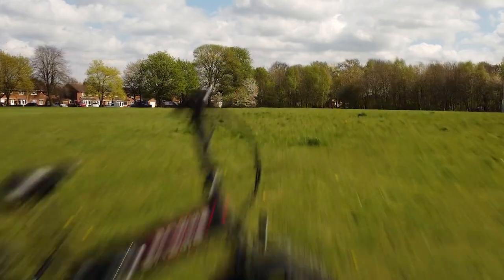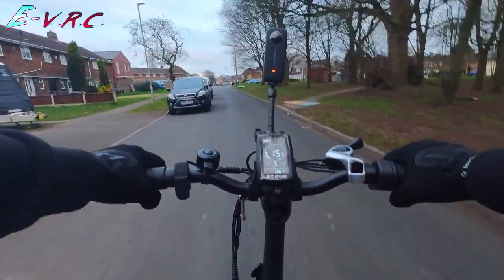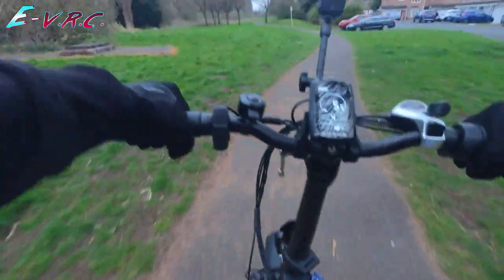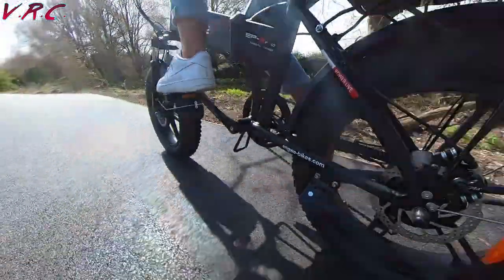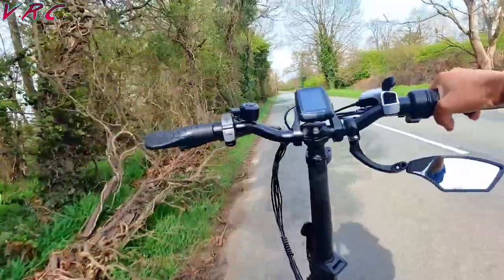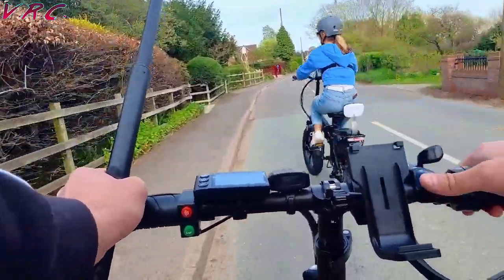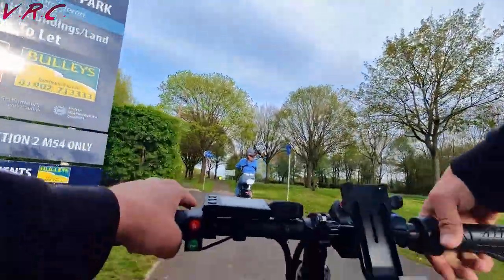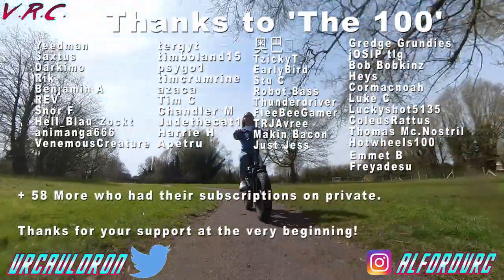The BEST Cheap & FAST Ebike of 2022 ? Engwe EP-2 Pro Review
We test the awesome e-bike from Engwe, the EP-2 Pro a 750 watt beast that sells for the same price as much lesser bikes. So just how good is the Engwe Ep-2 Pro ? Good for the money or actually really good? Let's find out.

This could be the best value ebike with decent performance in 2022.

share.octopus.energy/good-gecko-272